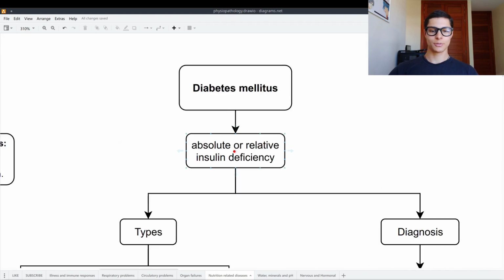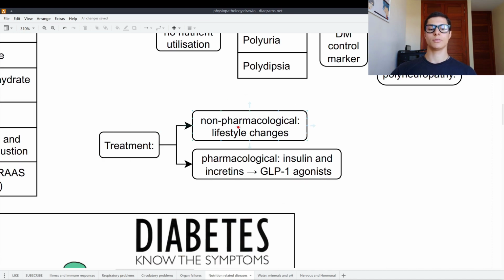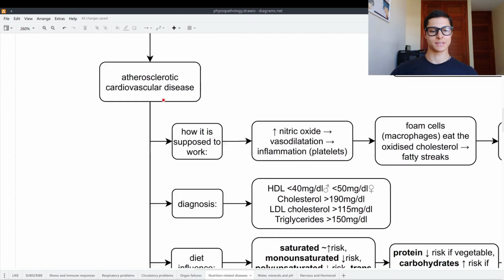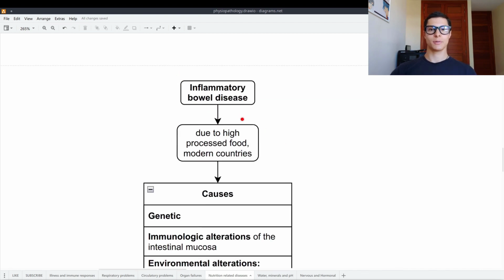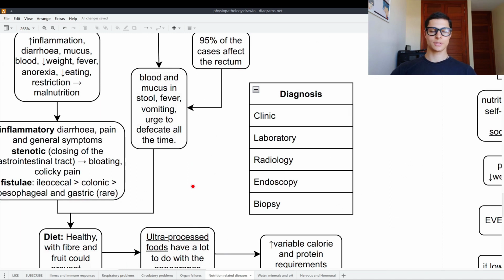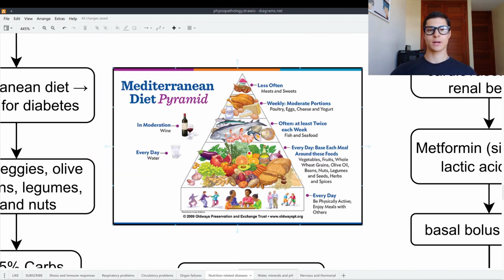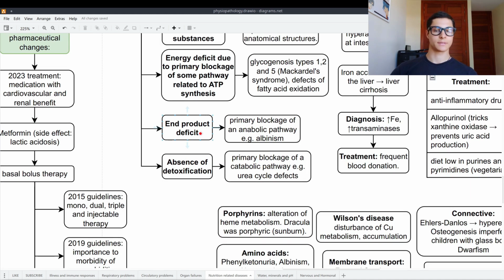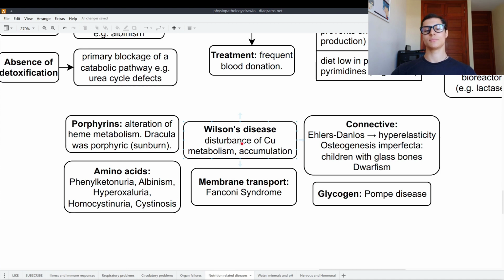Physiopathology of Nutrition Related Diseases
IN THIS VIDEO:
I discuss the different pathologies regarding nutrition: diabetes mellitus, dyslipidemia, malnutrition, crohn's disease and ulcerative colitis as well as metabolopathies.

TIMESTAMPS:
00:00 Intro
00:20 Diabetes mellitus
03:04 Dyslipidemia
06:13 Malnutrition
07:13 Inflammatory bowel diseases
09:26 Diabetes management
13:23 Metabolopathies
16:45 Outro